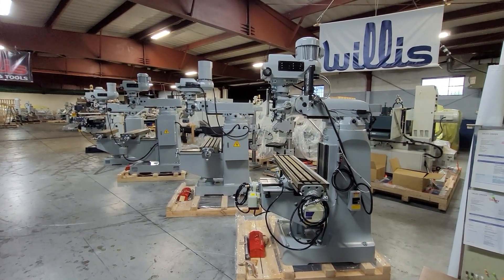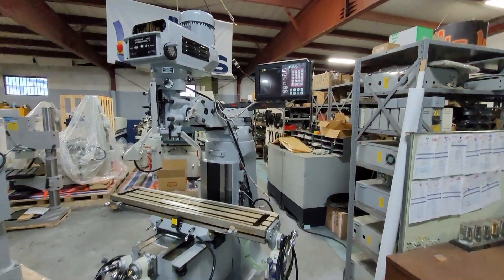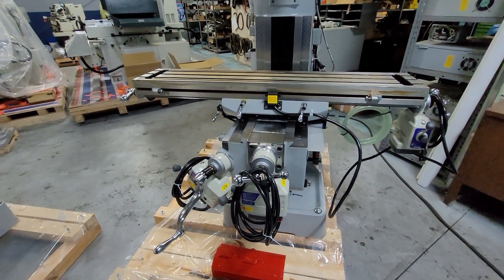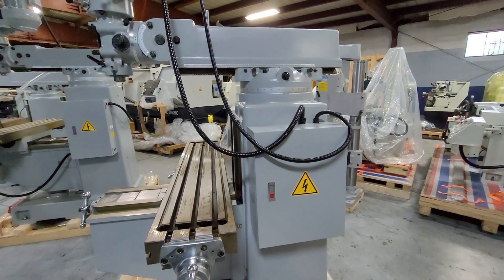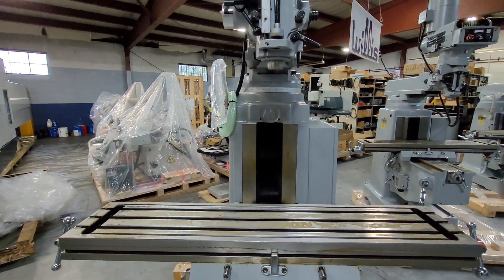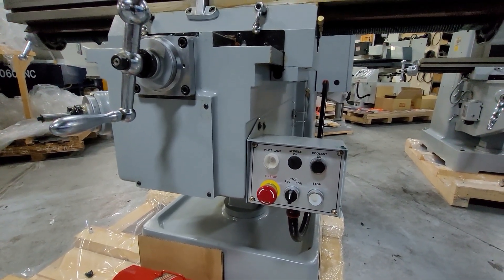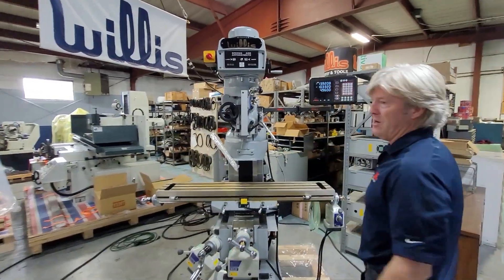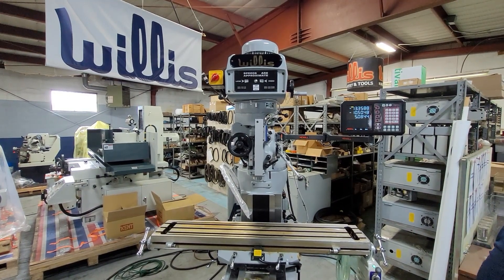Willis Knee Mill Operation, Features, and Options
This video provides some start up suggestions, operating instructions, features, and optional accessories on the very popular full series of Willis Knee Type Milling Machines.  These mills can be a perfect size for people that have medium to heavy duty cutting applications.  They have great capacity and great versatility, but are still small enough to be operator friendly and very budget friendly.